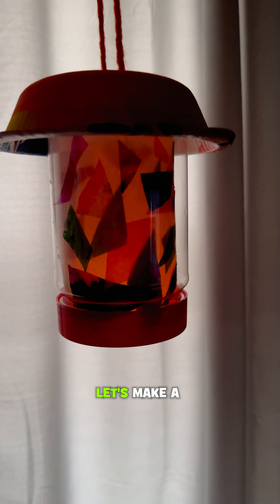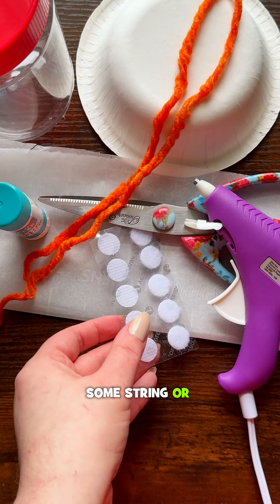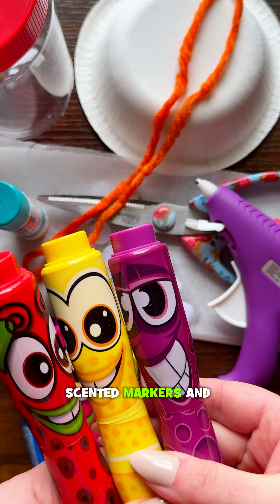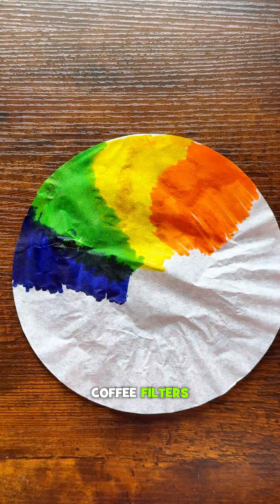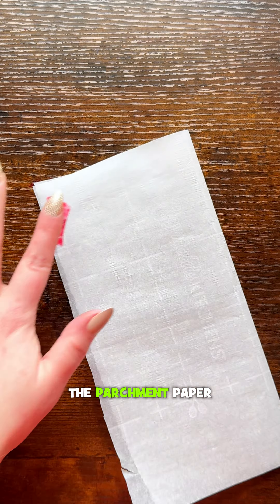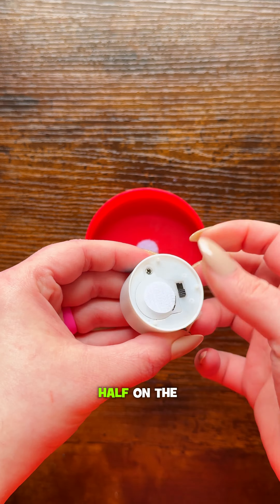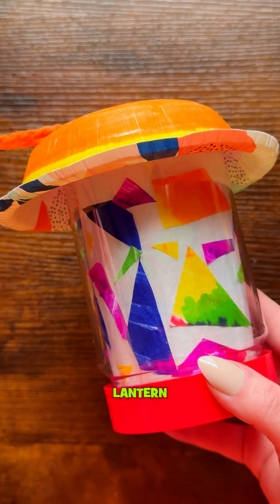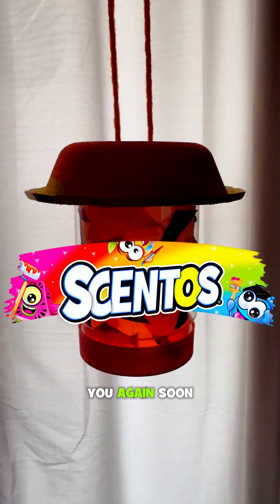DIY Scented and Recycled PB Jar Lantern Tutorial!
💡 This idea is ILLUMINATING! Grab your trusty Scentos to craft your very own DIY lantern made from a recycled peanut butter jar! Whoa!

This bright idea helps kiddos understand how easy it is to recycle ♻️ and create something exciting and new out of regular everyday items!